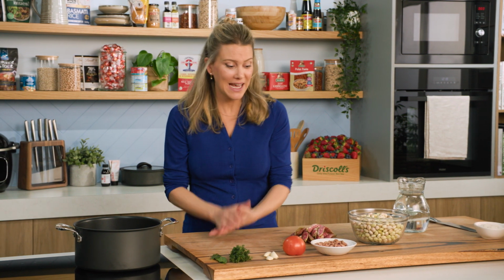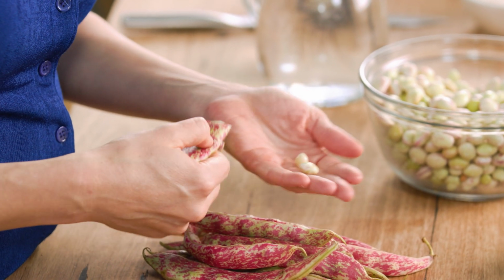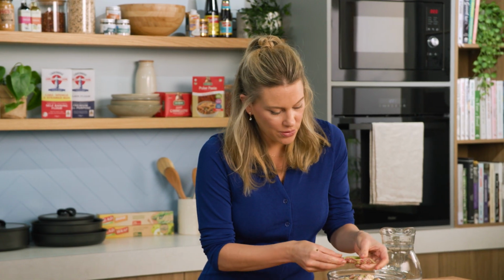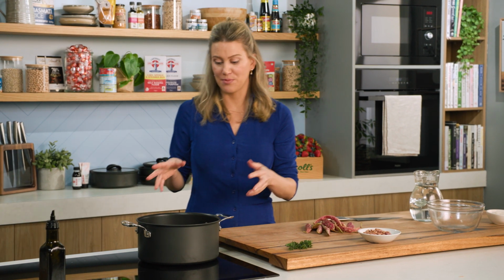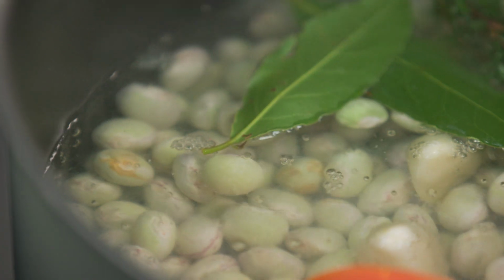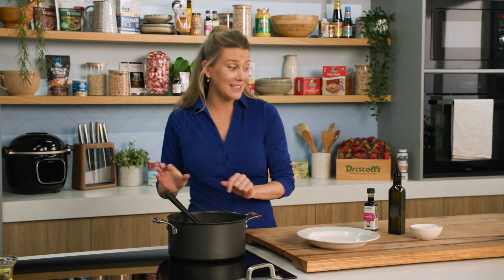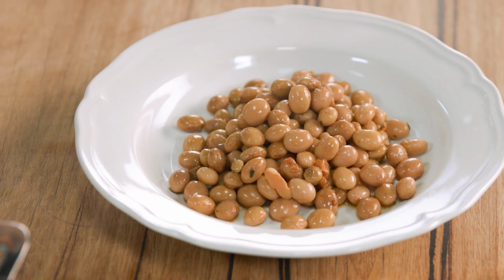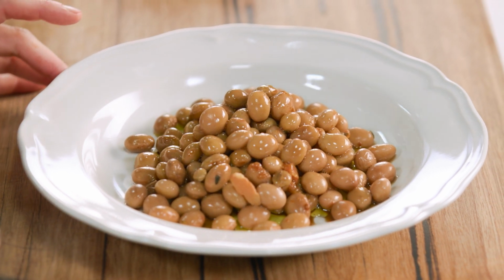Borlotti Beans | EG13 Ep61